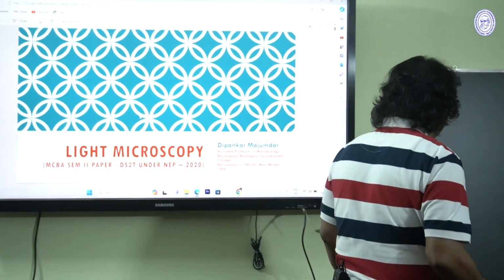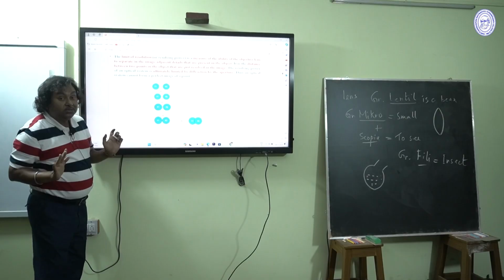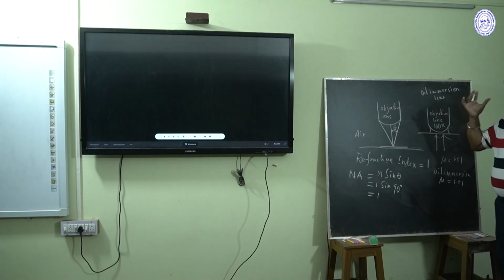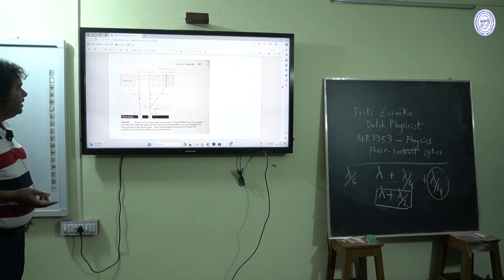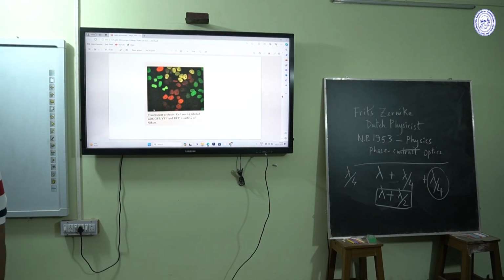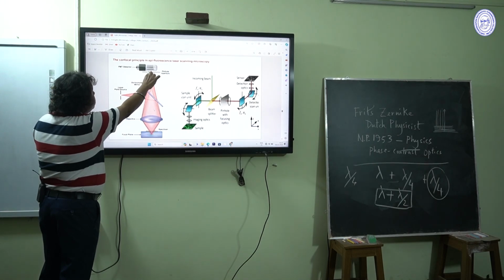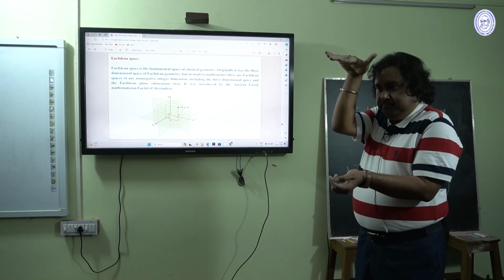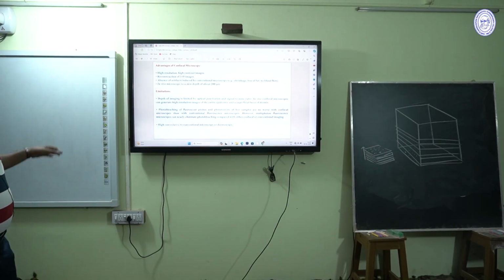MICROBIOLOGY (Sem-II) Light Microscopy by Dipankar Majumdar